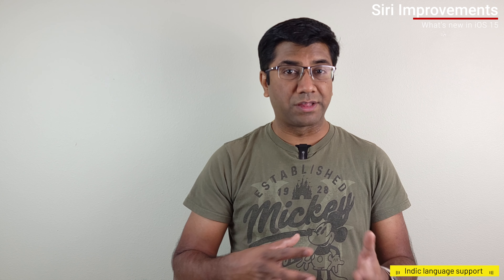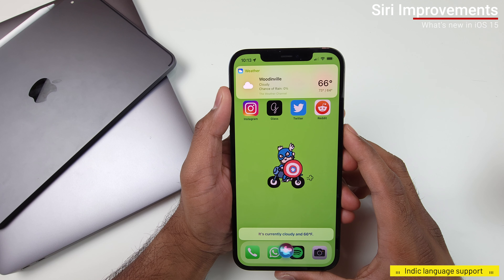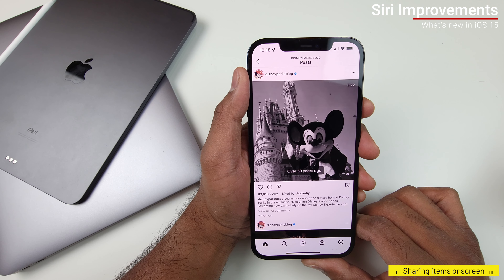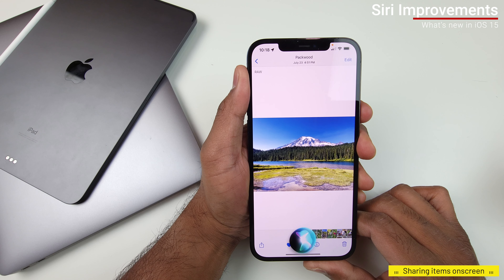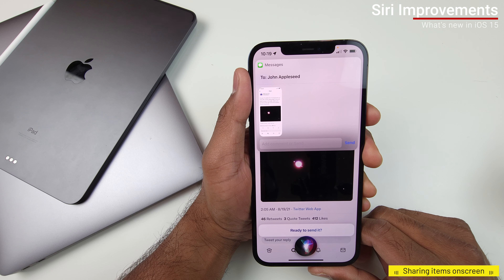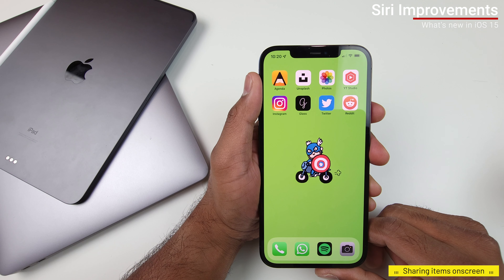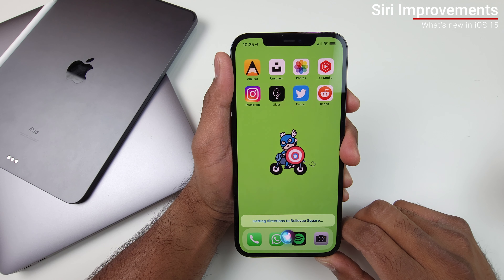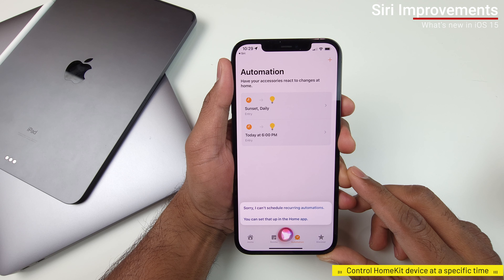Top iOS 15 Features! Siri Updates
You either love or hate Siri. Siri comes with some cool updates in iOS 15 that make Siri even better! The voice input of your requests is now processed entirely on your iPhone with the help of speech recognition powered by the Apple Neural Engine. This makes Siri faster and more reliable in iOS 15. And of course, there are even more features!

00:00 - Intro
00:21 - Offline support
02:39 - New commands
03:12 - Mixed Indic language support
05:52 - Sharing items onscreen
07:32 - Maintaining context
08:07 - Control HomeKit device at a specific time
08:45 - Outro

Let me know what you think about the Siri updates for iOS 15.